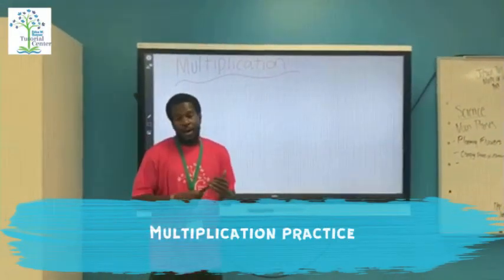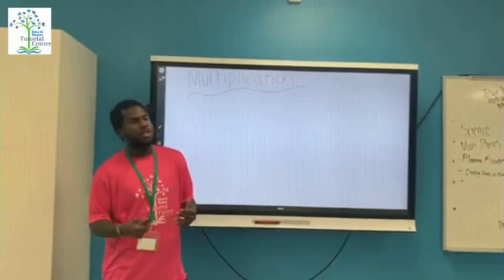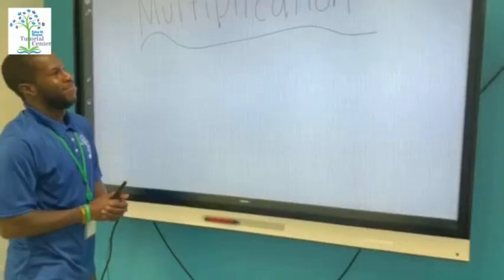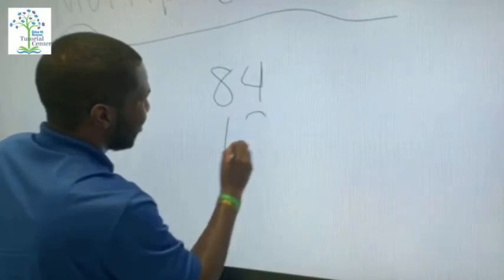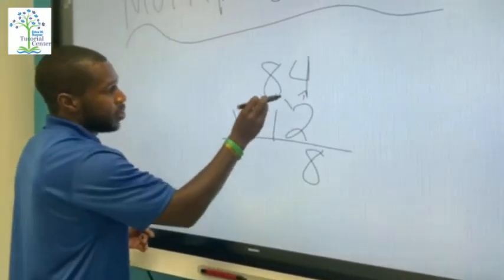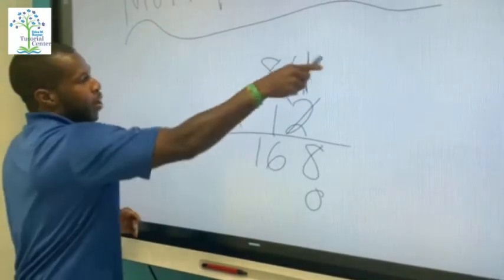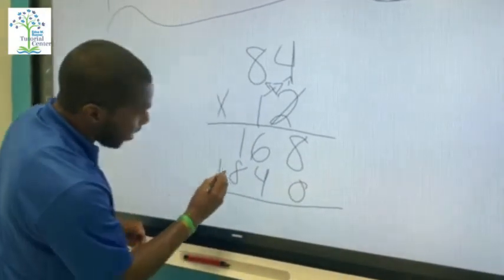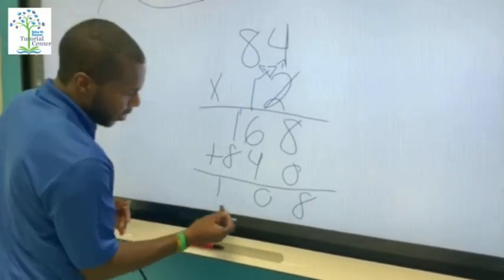Mr. Jahvon Multiplication Edna W. Runner Tutorial Center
multiplication ABOUT THE EDNA W. RUNNER TUTORIAL CENTER

Mission
To provide a safe and nurturing environment for at-risk students and families so they may pursue academic and personal excellence.

Vision
The children of West Jupiter become empowered to overcome the circumstances of poverty, excel educationally, and live meaningful lives.

History
More than 30 years ago, what would become the Edna W. Runner Tutorial Center began in the basement of a local church with a handful of dedicated citizens and one extraordinary leader. Founder and community educator Edna W. Runner believed that the children of Limestone Creek in West Jupiter deserved an opportunity to live the American dream, and she set out to create a safe and nurturing environment where they could pursue academic and personal excellence.

This labor of love grew, and in 1985 became known as The West Jupiter Community Group, a nonprofit organization providing services to children and their families. The tutorial building, which opened in 1993, was rededicated as the “Edna W. Runner Tutorial Center” after an expansion in 2011 that doubled the organization’s capacity to serve. The Edna W. Runner Tutorial Center now provides after school, winter break, spring break, and summer camp services for more than 100 elementary and middle-school-aged students. The tutorial center fosters educational achievement, positive self-esteem, and character development in a supportive and safe environment so that young people can flourish and grow to their fullest potential.

The Edna W. Runner Tutorial Center continues to grow to meet the needs of children in the community, with a capital campaign nearing completion to expand service capacity, improve the building and playground, as well as construct a new learning garden.